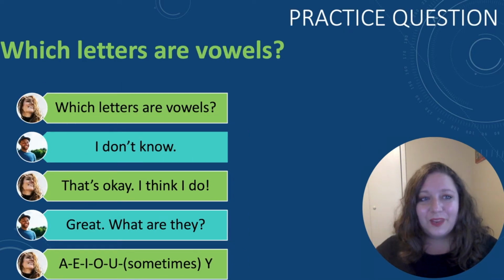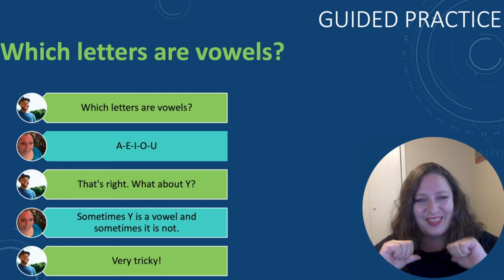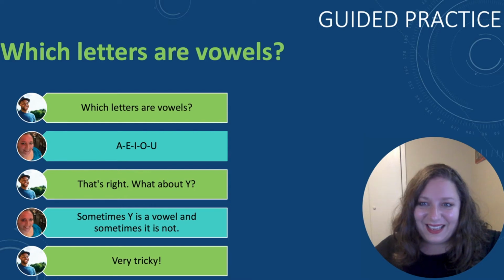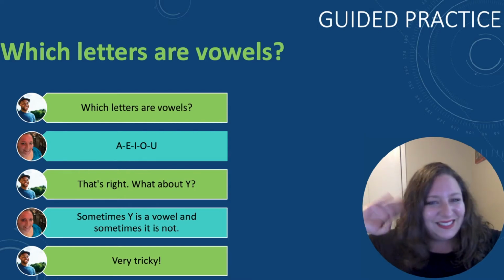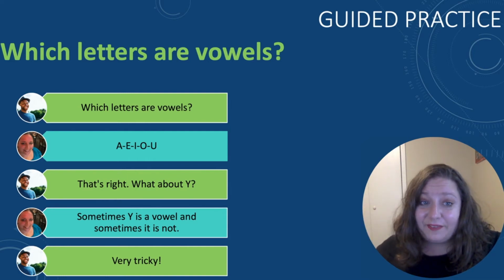Practice Speaking about the Alphabet for Beginner English Learners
Practice speaking about the alphabet at the beginner level with Marie. We practice three short conversations using the questions below. Please speak, listen, and practice. You do not need to understand everything. This video is for beginners and super beginners. Just try to say the words and phrases. Learning English is very hard when you are starting, but you will have fun when you learn the basics!

00:00 Introduction
00:25 Key Words
00:57 How do you spell your name?
02:30 Which letters are vowels?
04:04 Can you sing the alphabet?
05:48 Challenge and Conclusion

❓ Questions:
-How do you spell your name?
-Which letters are vowels?
-Can you sing the alphabet?

🔑 Content: Aa, Bb, Cc, Dd, Ee, Ff, Gg, Hh, Ii, Jj, Kk, Ll, Mm, Nn, Oo, Pp, Qq, Rr, Ss, Tt, Uu, Vv, Ww, Xx, Yy, Zz

🙌 About Learn English and Practice:
Welcome to Learn English and Practice with Marie. This channel focuses on conversational lessons for English language learners. These videos can be played in a classroom or at home for guided instruction. They are for English and ESL instructors and for individual English language learners. All videos involve interactive practice where the learner repeats and practices short conversations. There are many topics, and the videos are short.

This channel was inspired by my 10+ years of teaching English and 15+ years of creating college-level courses. I believe in speaking immediately and being okay with making mistakes. These lessons help learners speak English fast.